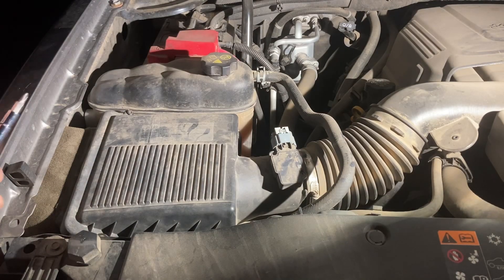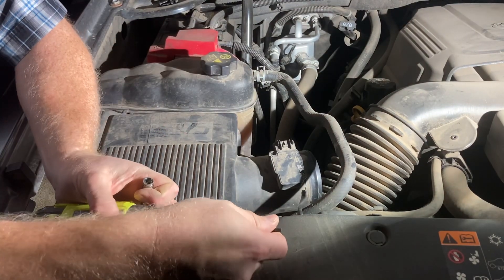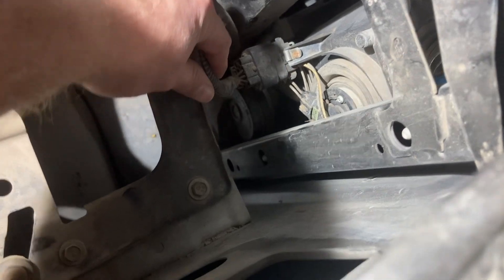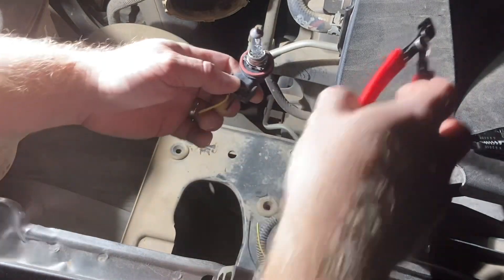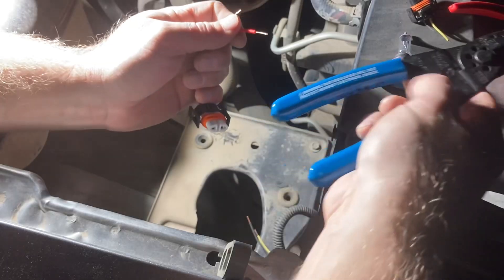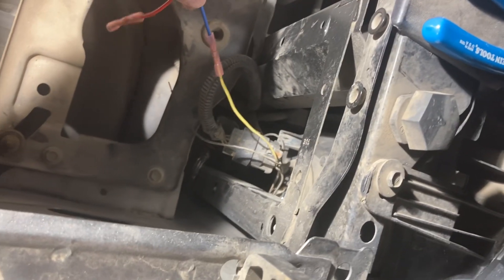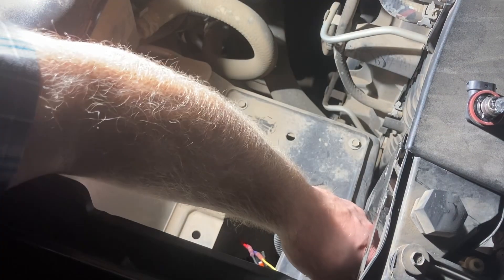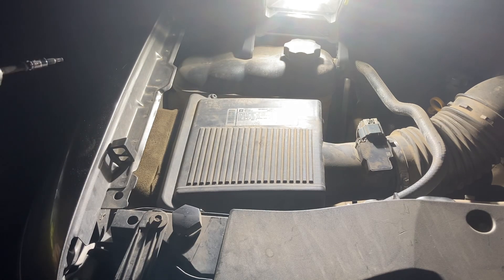Melted Headlight Socket - 2012 Silverado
Passenger side low beam stopped working. Bad headlight socket replacement.